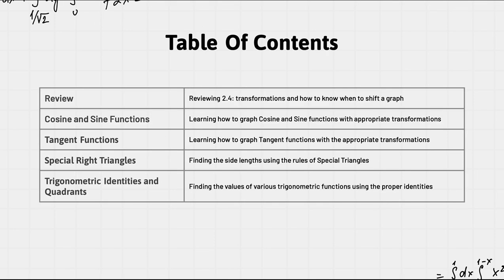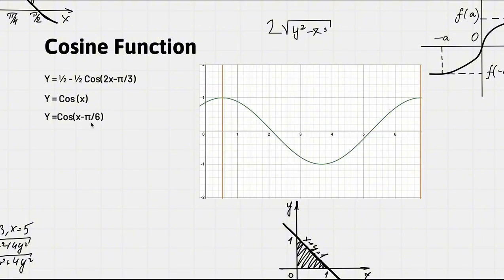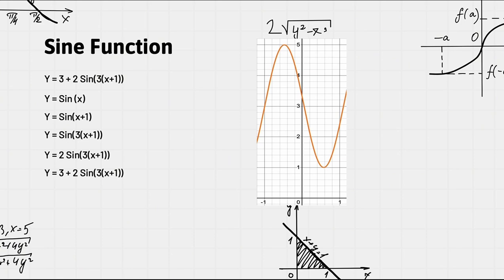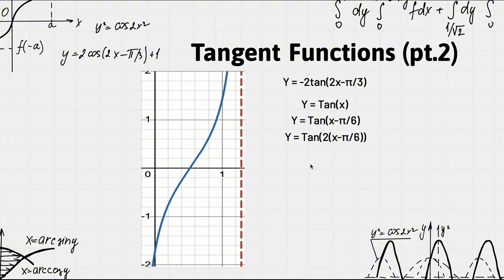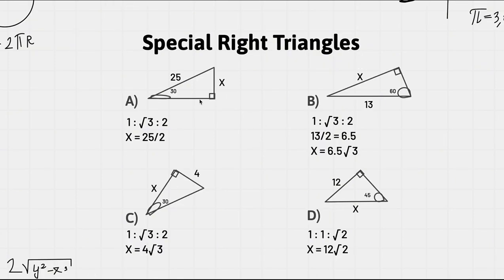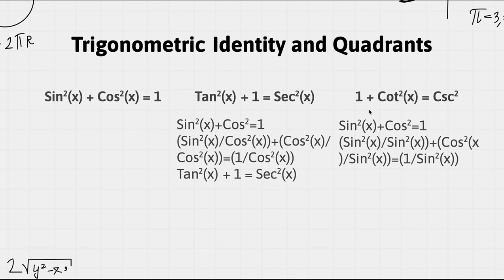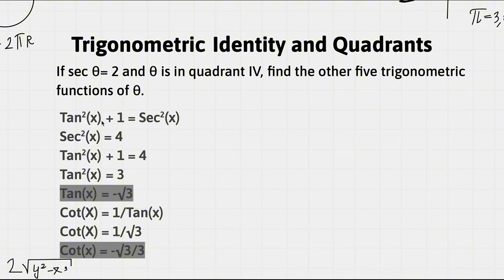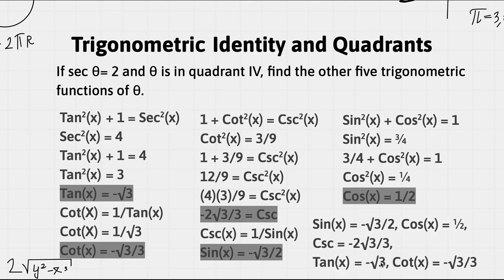Fall Video Homework 2 - Pre-Calc 1113